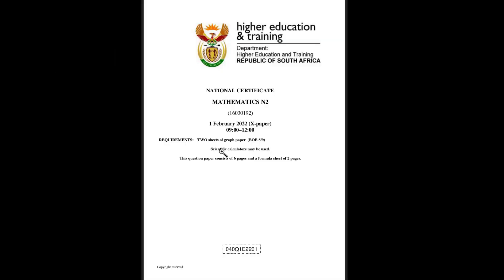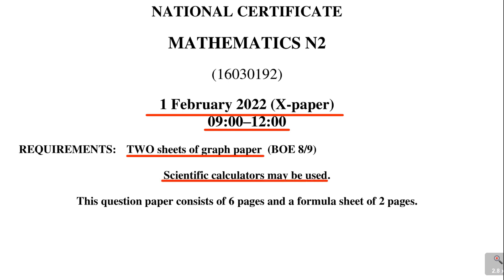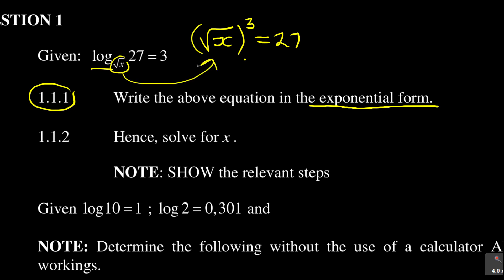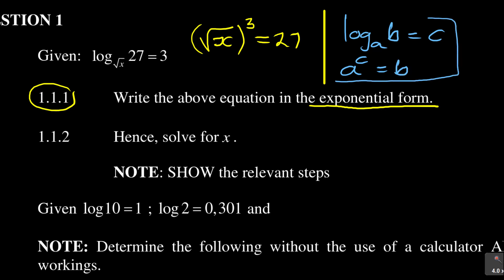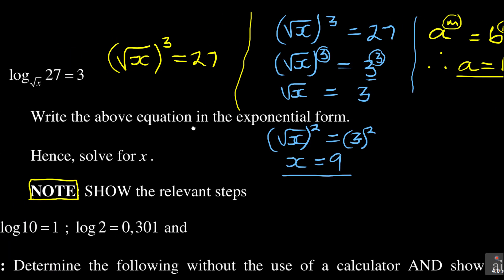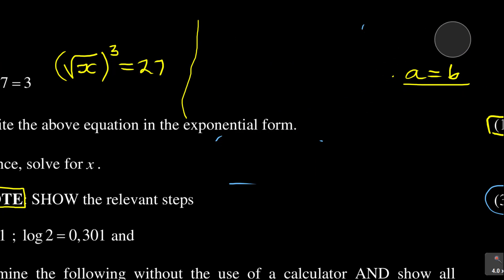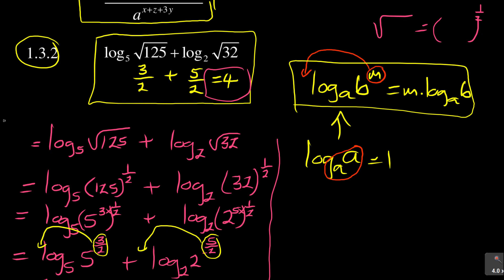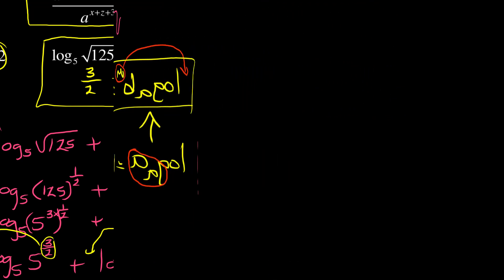Feb 2022 Exam Mathematics N2 Question 1